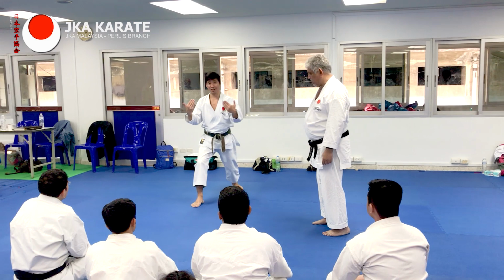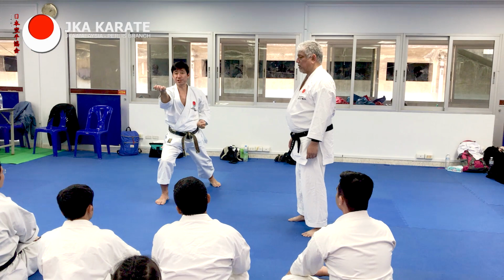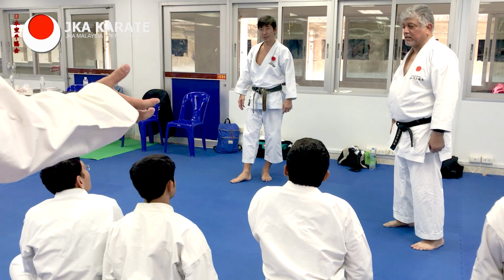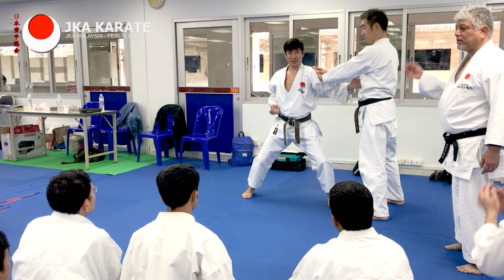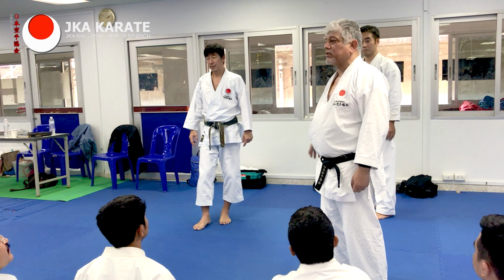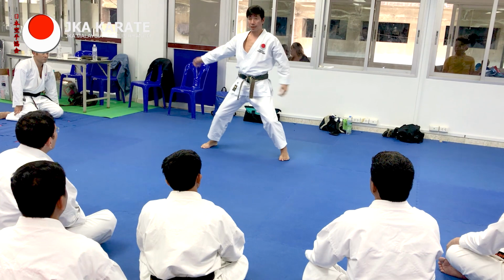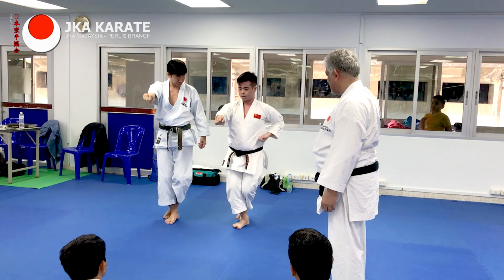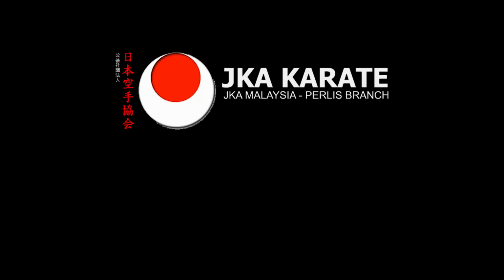Jitte Shotokan Kata - Details and Important Points Explanation by Naka Shihan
The kata Jitte (Jit -Te / Jutte) was created by sensei Matsumora Kosaku (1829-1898) and is a very special kata and is very unique to the 26 Shotokan kata. It is a kata that students find difficult to master and understand, as the movements contained within, are very complex and yet, very simple. The kata meaning “ten hands” is meant to make you feel like you have the power to fight against ten men, or it can also be referred to as only having ten set techniques within the kata.

“Copyright @ JKA KARATE DO CLUB Any reproduction or illegal distribution of the content in any form will result in immediate action against the person concerned.”